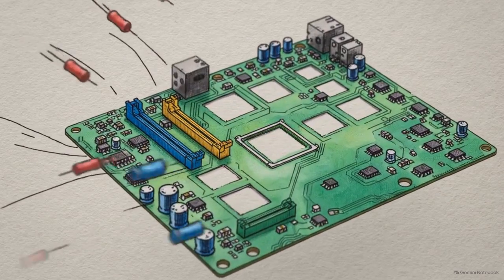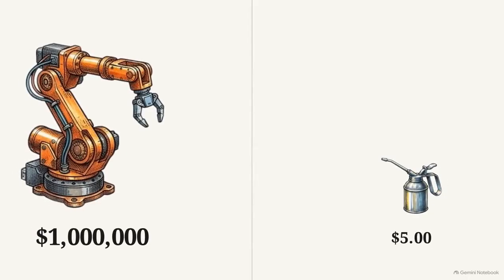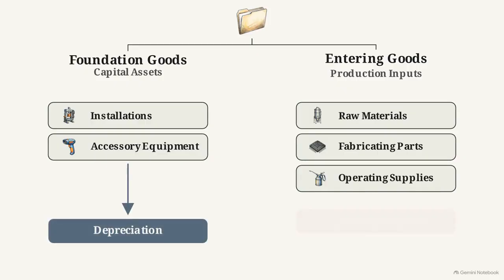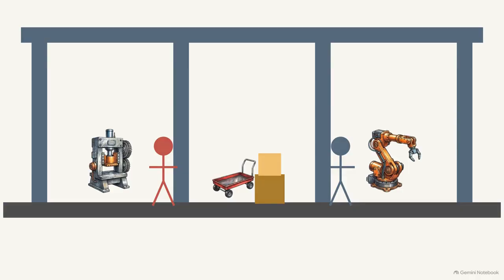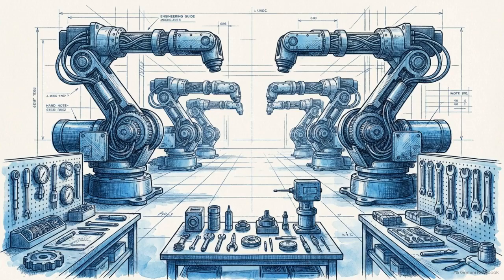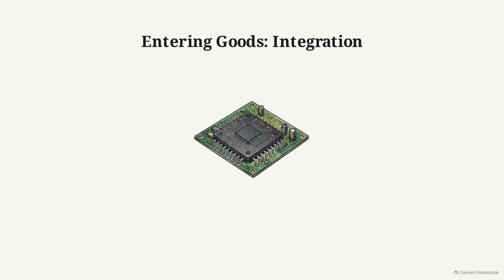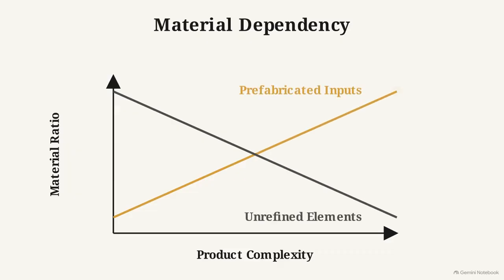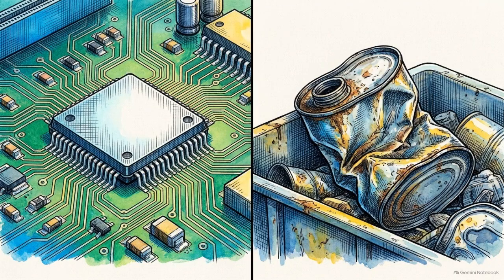Unit 3 Products and Services: 3.2.2 Industrial Goods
CBSE Class 11 Business Administration | Unit 3 – Products and Services | 3.2.2 Industrial Goods

What are Industrial Goods? How are they different from consumer goods? Why do businesses purchase industrial goods, and how are these goods classified?

This video explains Industrial Goods in a simple, structured and examination-oriented manner as prescribed under CBSE Class 11 Business Administration – Unit 3: Products and Services.

The visual examples and explanations are designed to make the topic easier to understand, remember and apply in examinations.

Useful for:
CBSE Class 11 students | Business Administration learners | School examinations | Concept revision | Examination preparation

📚 Subject: Business Administration
📖 Class: XI
📌 Unit 3: Products and Services
📌 Topic: 3.2.2 Industrial Goods